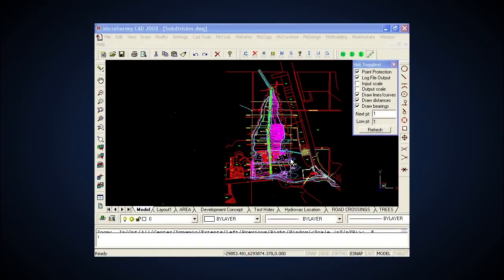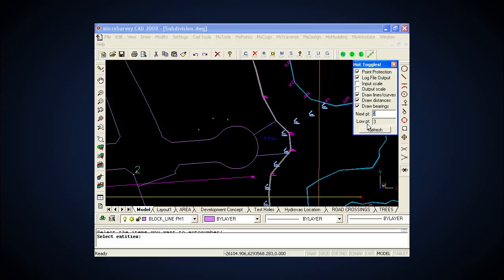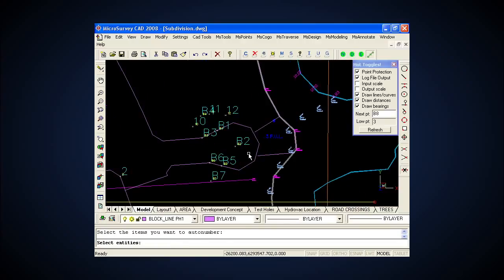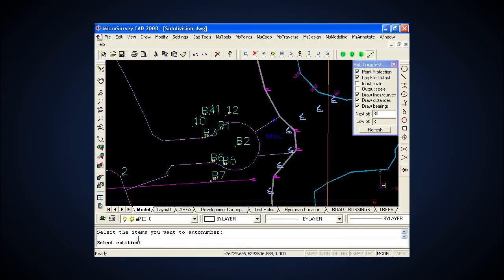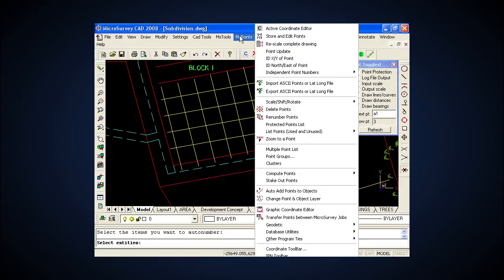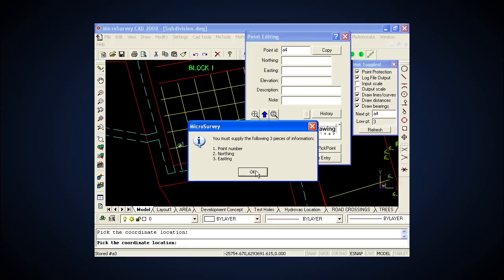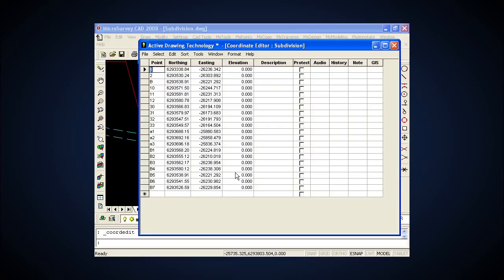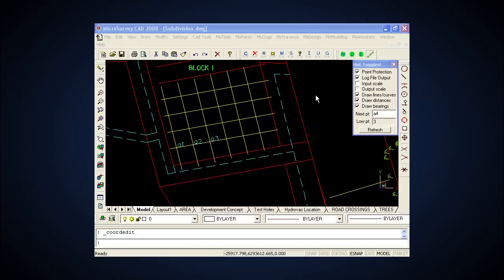NavCom SurveyCAD Auto Add Points To An Object